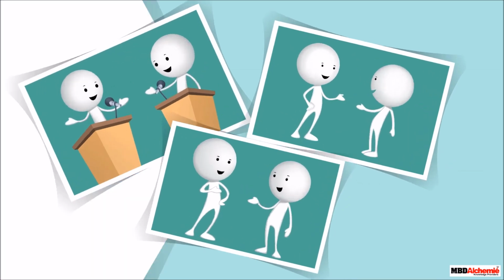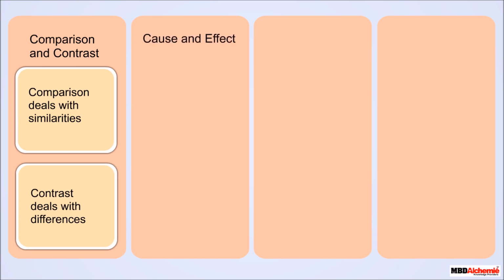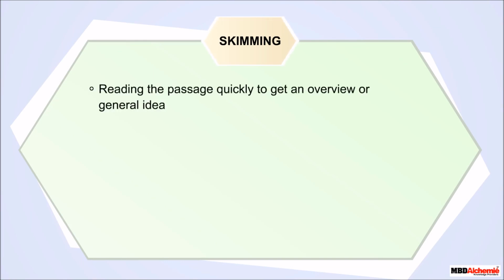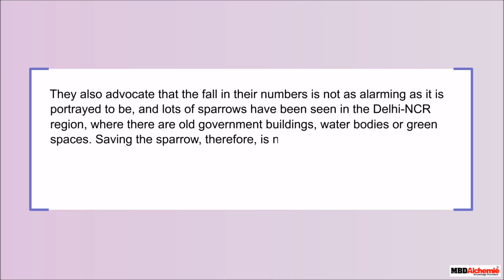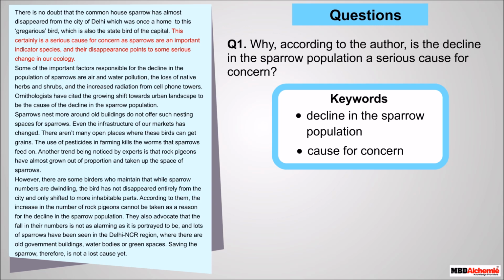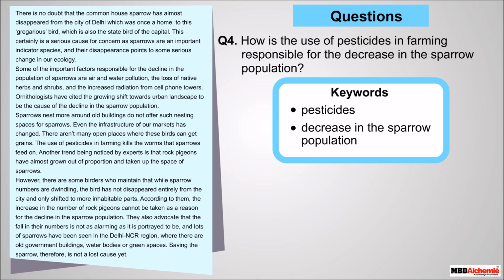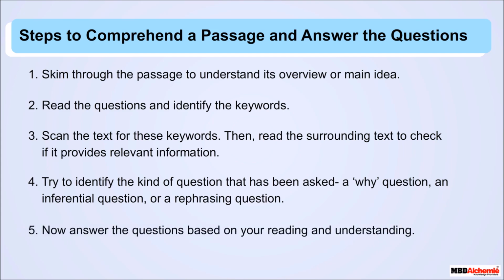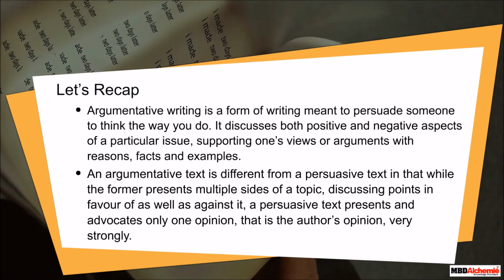Argumentative Passages | Strategies of Argumentative Writing | English | Class 12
AASOKA presents a video that will help the students to comprehend argumentative passages and answer questions based on them.

An argumentative passage is a type of passage that presents arguments about both sides of an issue.

Argumentative writing is a form of writing meant to persuade someone
to think the way you do. It discusses both positive and negative aspects
of a particular issue, supporting one's views or arguments with
reasons, facts and examples.